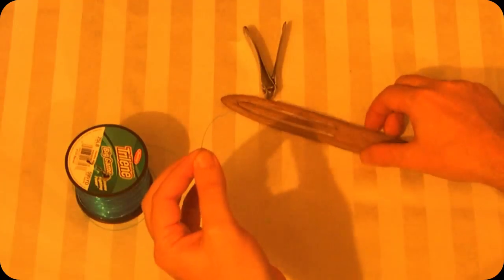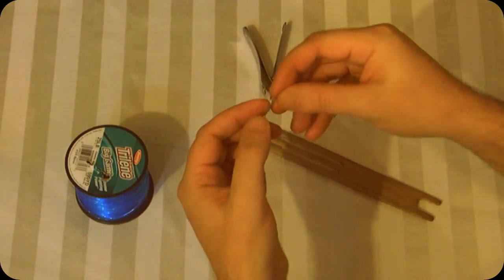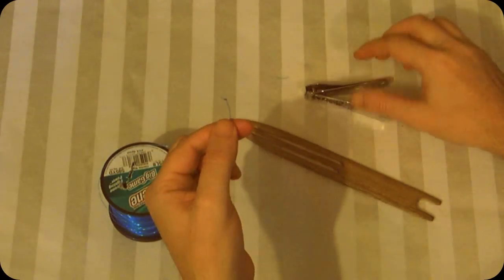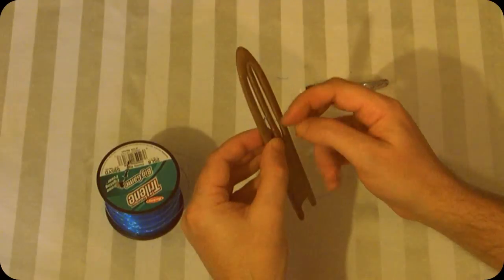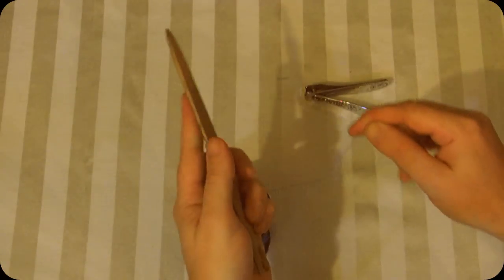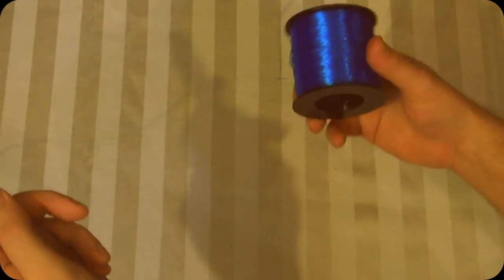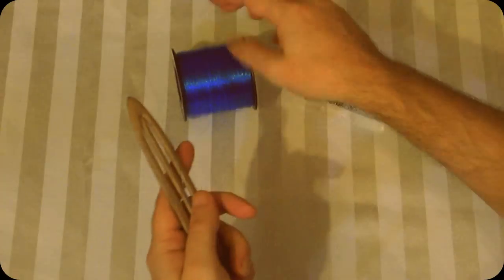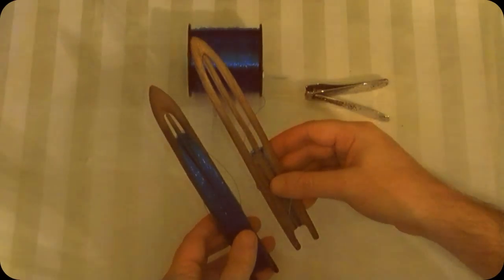Loading cast net needle Parody Slaws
Slaws Parody of loading cast net needle shuttle Part 2.